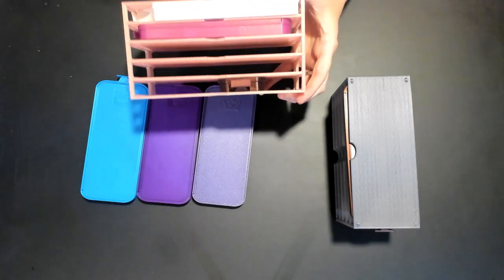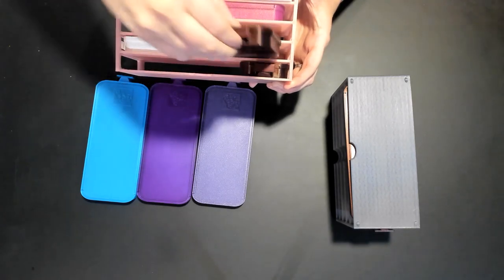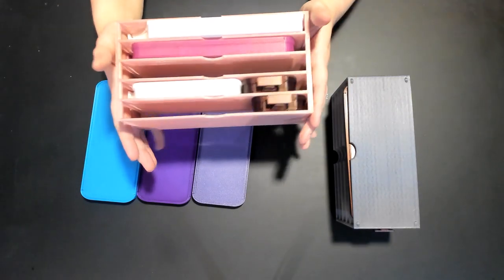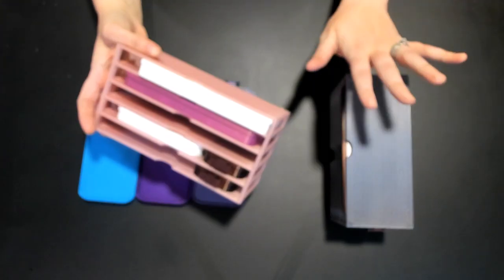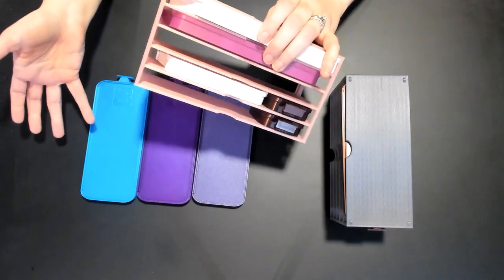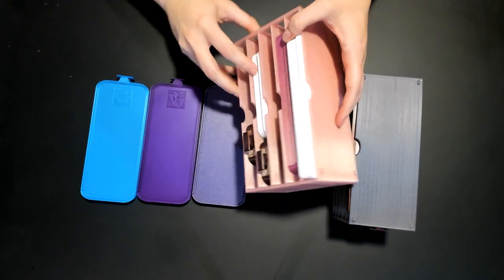Upgrade to Our 3 Divider Tray and Tower for it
Quick video to show you our UPGRADED design to our 3 Divider Tray (as of 10/11) and the tower that works best with it. Hope you enjoy all the animals and shenanigans in this video!

Listing only with overprints of the tower that originally worked for these trays